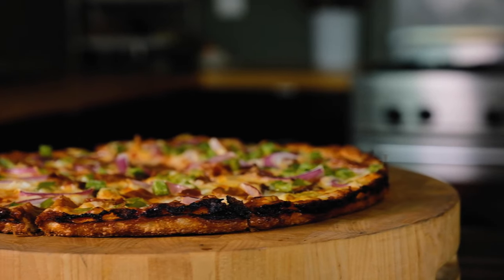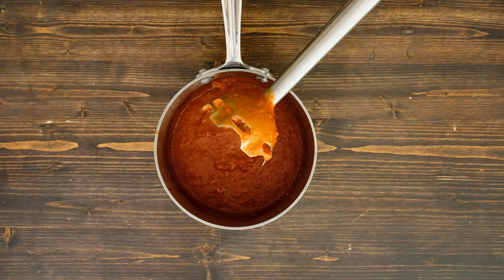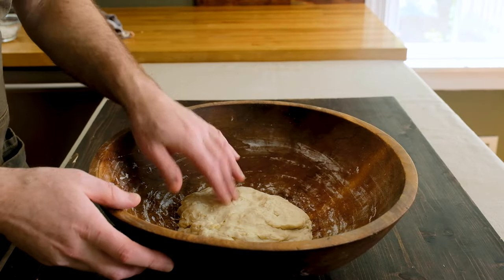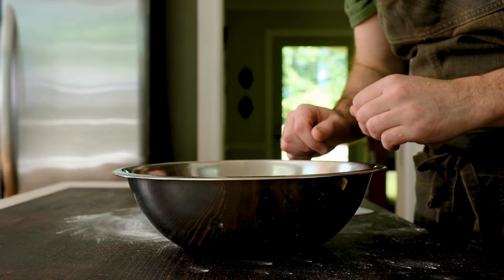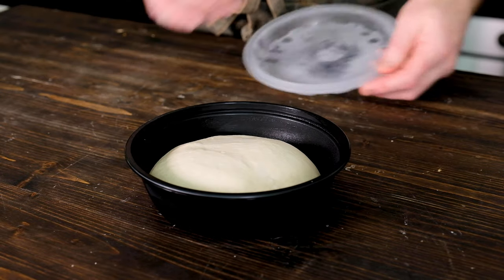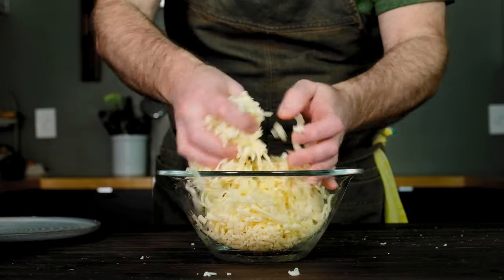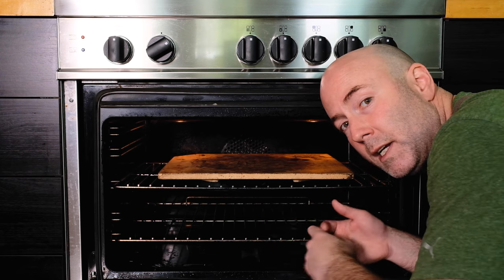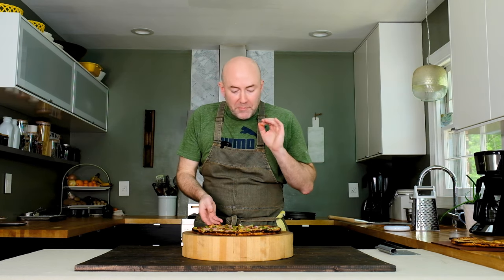HOW TO MAKE BAR PIZZA AT HOME | A Complete Guide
Ever heard of bar pizza? If you haven't, you're totally missing out. This iconic South Shore pan-style pizza is perfect in every way. Watch my video to learn the step-by-step process on how to make bar pizza at home.

This was a collaboration with Ethan from Cook With. .

❤️ YOU'LL LIKE THESE VIDEOS TOO!

FOR A 12-INCH PIZZA - 61% HYDRATION
(makes 4, 210-220g balls)
All-Purpose Flour, 100% – 520g (1lbs. 2oz. or 3 1/2 Cup + 1 Tbsp.)
Warm Water, 61.5% – 320g (11.5oz. or 1 1/3 Cup + 1 Tbsp.)
Kosher Salt, 2.3% – 12g (about 1 1/4 oz. or 1 1/2 tsp.)
Active Dry Yeast, 0.4% – 2g (or 1/2 tsp.)
Extra-Virgin Olive Oil, 5.4% – 28g (1oz. or 2 Tbsp.)
Total weight: about 880g (4, 210-220g balls)

FOR A 10-INCH PIZZA
(makes 4, 180g balls)
All-Purpose Flour, 100% – 430g
Warm Water, 61% – 262g
Kosher Salt, 2.3% – 10g
Extra-Virgin Olive Oil, 5.3% – 23g
Active Dry Yeast, 0.3% – 1.5g

BAR PIZZA SAUCE
Extra Virgin Olive Oil, 28g (1oz. or 2 Tbsp.)
Garlic, 20g (4 cloves or 1 1/4 Tbsp.)
Aleppo Pepper, 1/4 tsp.
Dried Oregano, 1/2 tsp.
San Marzano Tomatoes,1–28 ounce can (or 794g)
Granulated Sugar, 14g (5oz. or 1 Tbsp.)
Sea Salt, 12g, (just under a .5oz. or 1 1/2 tsp.)
Ground Fennel Seeds, 1/4 tsp.

THE CHEESE BLEND
(enough for 4 pizzas)
White Sharp Cheddar Cheese, 19 oz. (or 539kg)
Whole Milk, Low-Moisture Mozzarella, 13oz. (or 368g)

Pizza Dough Containers
9"x13" Non-Stick Pan